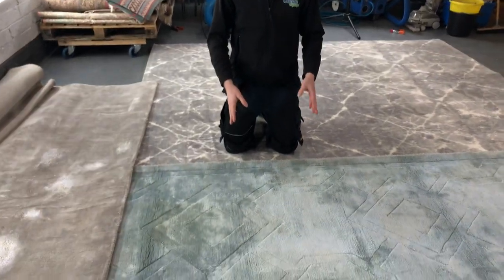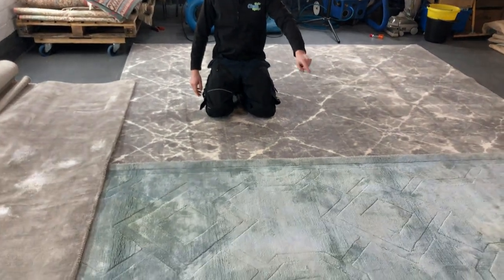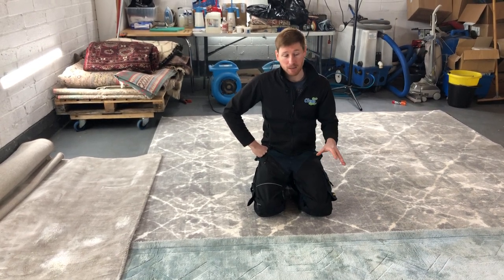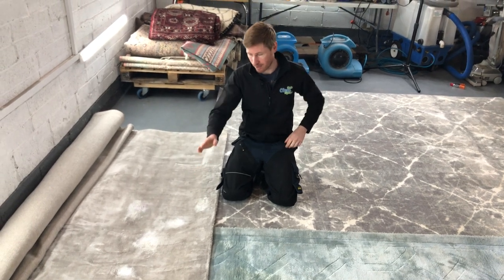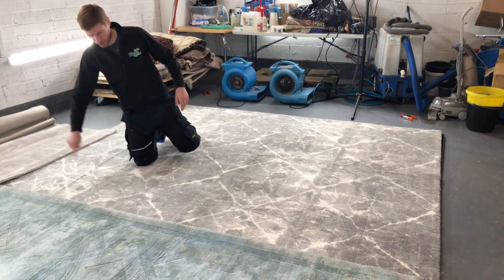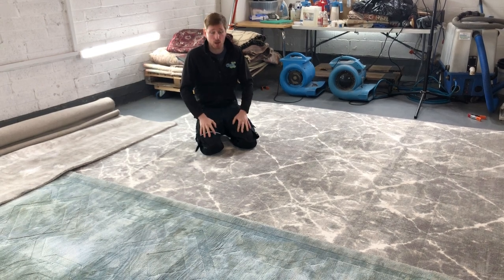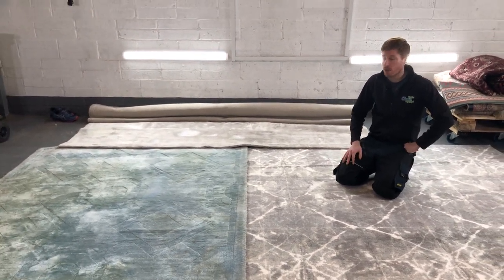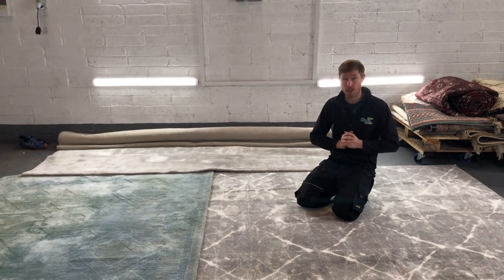Viscose Rugs - Why an Experienced Cleaner is Important | RUGSPA.ie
Viscose rugs have become popular over the last ten years. It’s commonly called art silk, faux silk or even bamboo silk. Strangely, it is one of the cheapest fabrics to produce and not uncommon to see viscose rugs being sold for extraordinary prices. The problem with viscose is that it readily absorbs liquid and disintegrates easily. Inexperienced cleaners often end up ruining viscose rugs buy trying to clean one using water or common household chemicals.